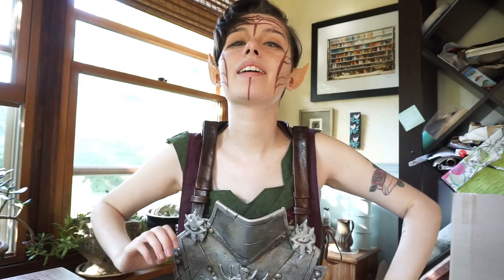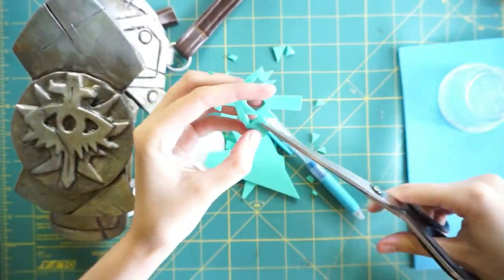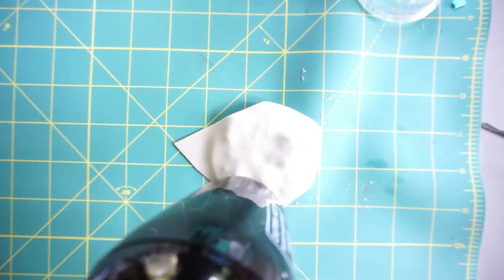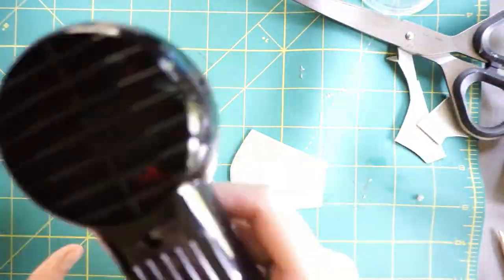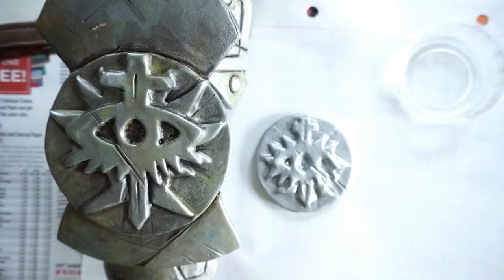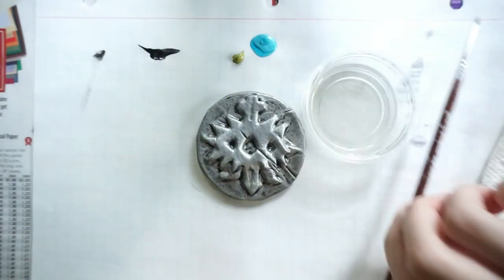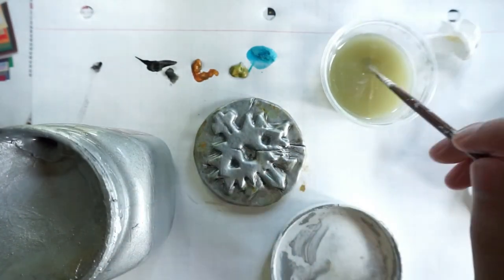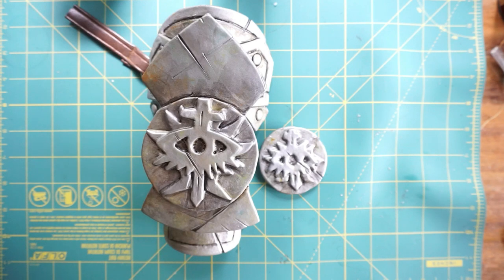How to make and paint Armor with Thibra- Cosplay edition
Supplies in order of the video- Kids craft foam, Thibra plastic, Heat gun, Rust-Oleum Hammered spray paint, Rust-Oleum Silver spray paint, Model Color Gunmetal Gray, DecoArt Metallic paint Aquamarine, FolkArt Acrylic Forest moss, Liquitex Basics Matt Raw Sienna, Elegant finish Metallic paint Shimmering Silver, and Rust-Oleum Frosted Glass spray paint.

Just a note I know that Art is missed spelled on my intro. I thought I fixed it but for some reason it did not save so what ever. Ill try and fix it for my next video.

Have questions? Or challenge ideas pleas
Ask away.